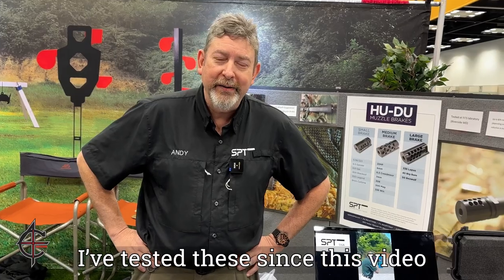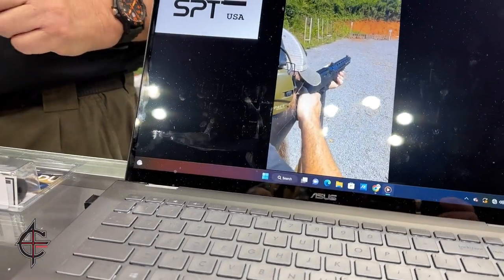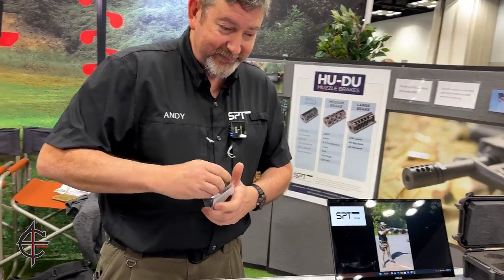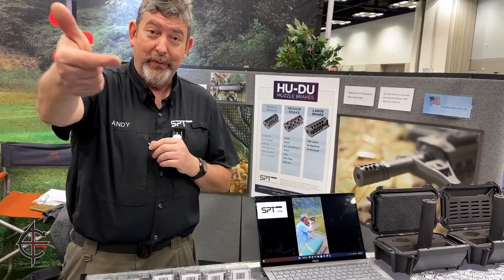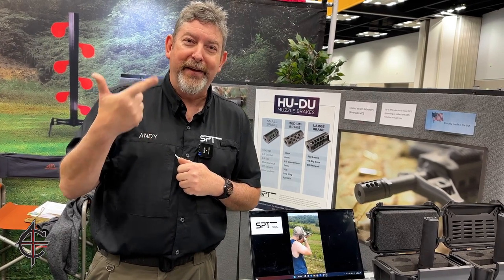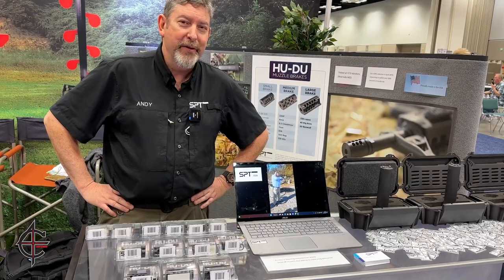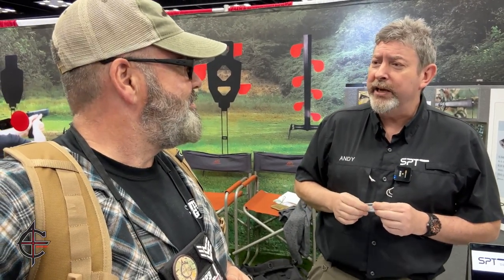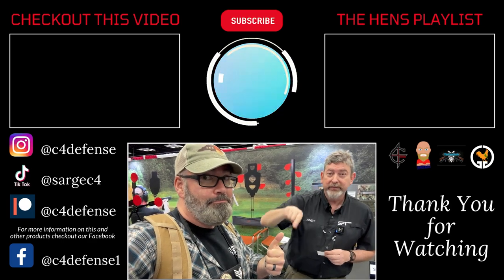SPT HUDU Muzzle Brake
This is Sarge here at C4 Defense, today I'm going to show you the SPT HU-DU muzzle bake at NRAAM 2023. Since this video, I've been fortunate enough to test of these in person and I've got to say that they completely backup what they say. Checkout the interview and be sure to click the link to the testing video. See you on the range.

🎧 Axil Trackr